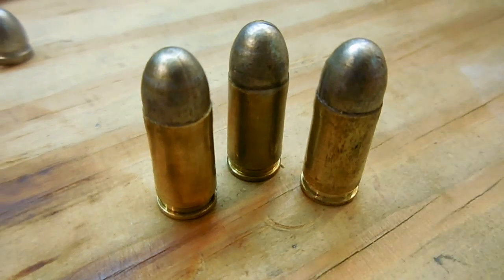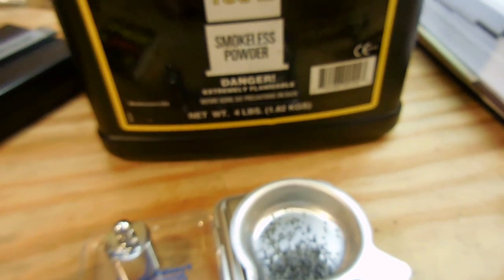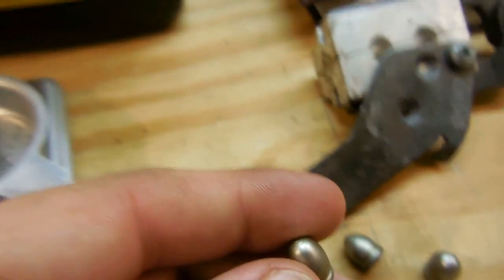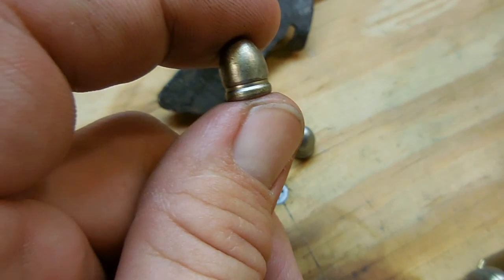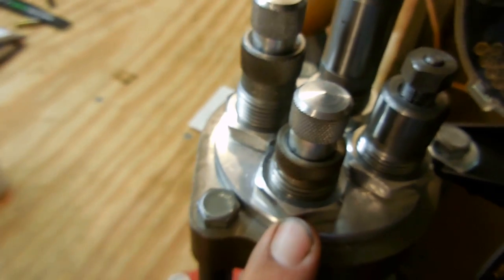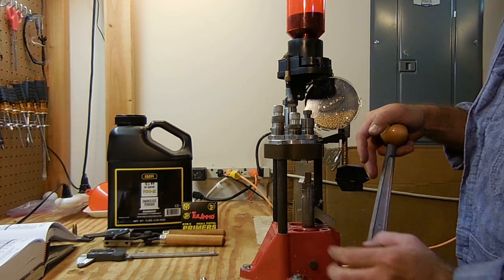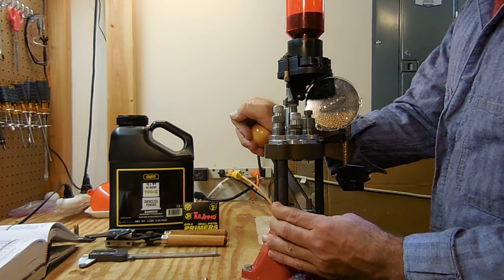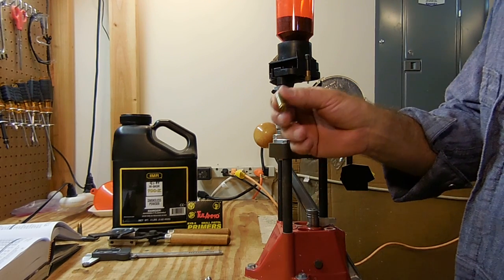Reloading 9mm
Reload 9mm for 5 cents per round!  This is the cheapest way to reload 9mm that I have used.  Learn how to reload for pennies and download the Reloading Calculator that determines your return on investment @

This cheap reload allows me to train more often without breaking the bank.  The cost of ammo is constantly increasing and this is one of the best ways to reload if you are doing it economically. This reloading recipe has been fired out of a Glock 17, Springfield XD 9mm, and an M&P Shield.
102 gr Lead Cast Round Nose
3.5 gr of IMR-700x
COAL 1.07”
Tula Small Pistol Primer
Medium crimp on the bullet
The most significant reduction in reloading cost comes from the bullet I use.  I use a 102 grain lead cast round nose bullet.  The bullet mold I use is the Lee Precision 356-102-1R Double Cavity Mold available . I use the bullets in both 9mm and .380 Auto.
The powder I use is 3.5 gr of IMR-700x.  IMR 700x is a shotgun powder that is fast burning and can produce significant pressures quickly, so when I was developing this load I started off at 3.0 gr and worked my way up to 3.5 where I found the sweet spot.  I even loaded it to 4.0 gr and still did not experience any signs of over pressure in the case or primer.  So please, give this a try but start off by loading at the recommended 3.5gr and if it does not cycle the action step it up in small .2 gr increments.  I used the Lee Precision Pro Auto Disk available and used the .35cc disk cell to get 3.5 grains.
The primers I use are Tula Small Pistol Primers.  I have not had one malfunction due to the primers and they have performed very consistently.  I loaded these using the Lee Precision Turret Press Safety Prime Up/Kit available . The safety prime system has performed flawlessly for me.  I use the Lee Cast Aluminum 4 Hole Turret Press available . It works great and is adequate for the average reloader.
2.3 cents for each primer; buying primers in bulk $23 per 1000
1.2 cents for each load of 700x powder; $91 for 4lbs
1.5 cents for the bullet; $1 per pound of lead
Reload at your own risk.  Always wear safety glasses while reloading.